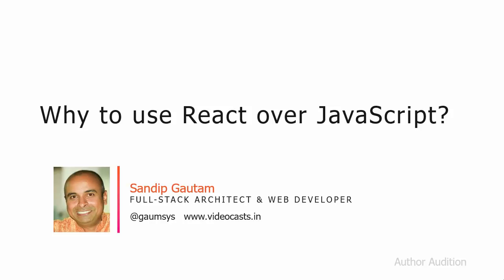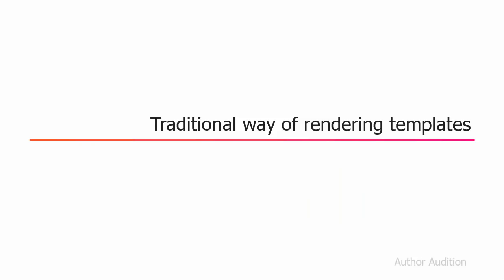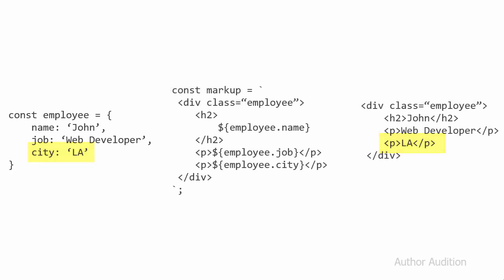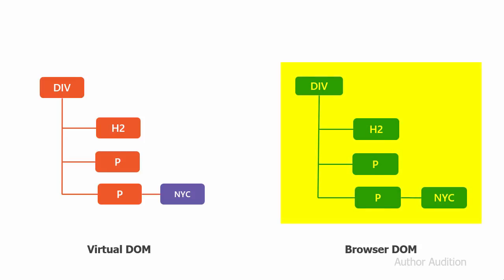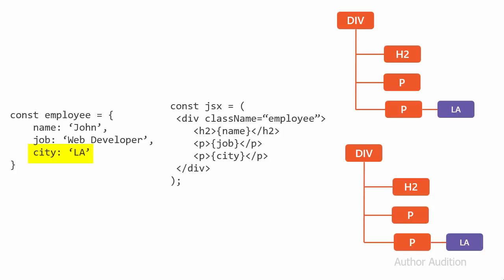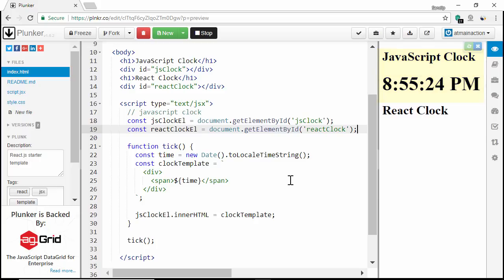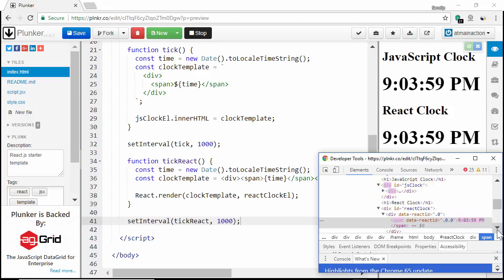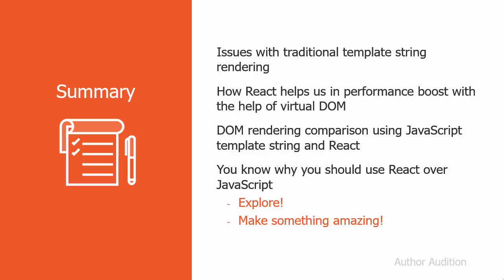How React Works behind the scenes - Pluralsight audition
sandip gautam pluralsight audition